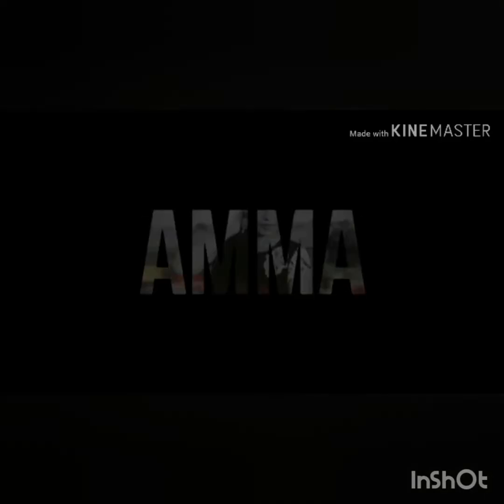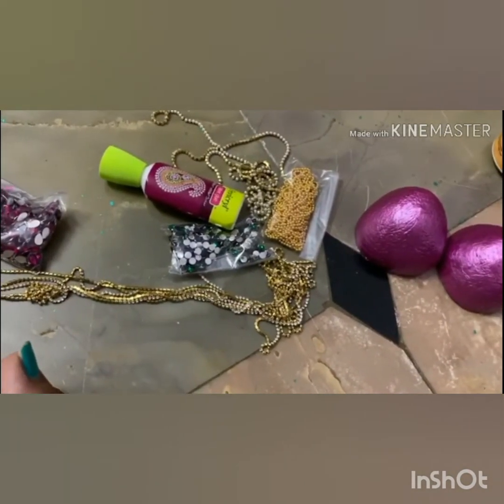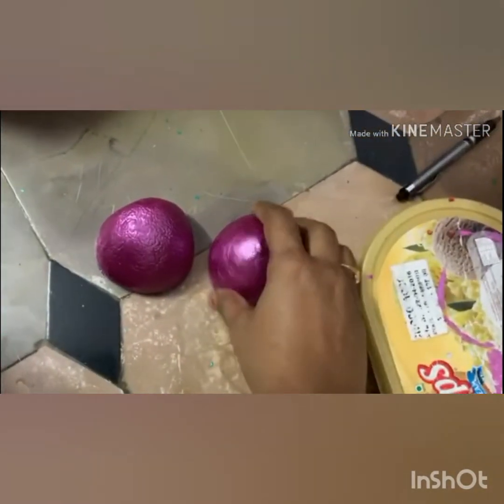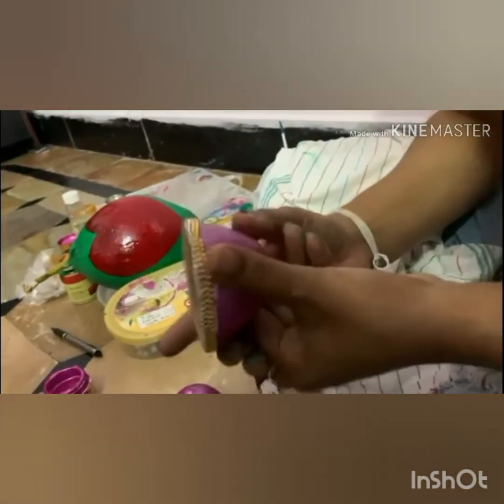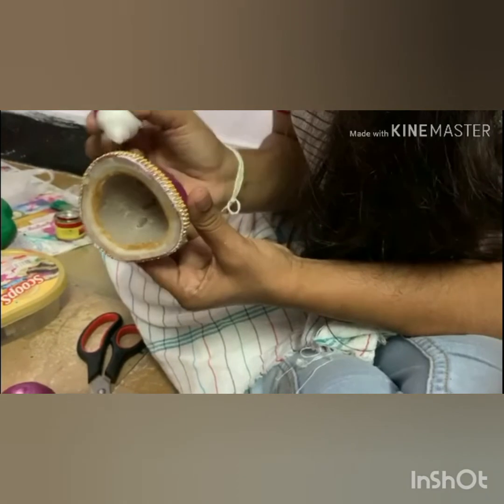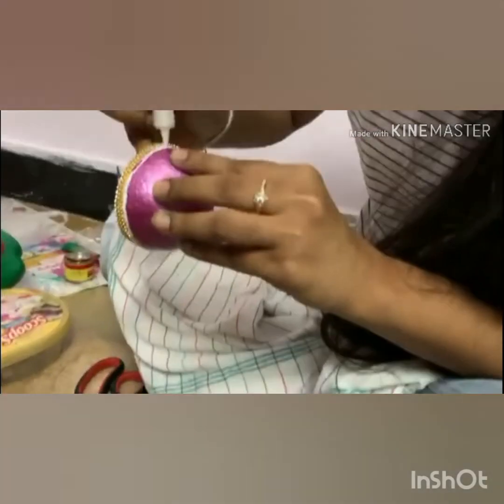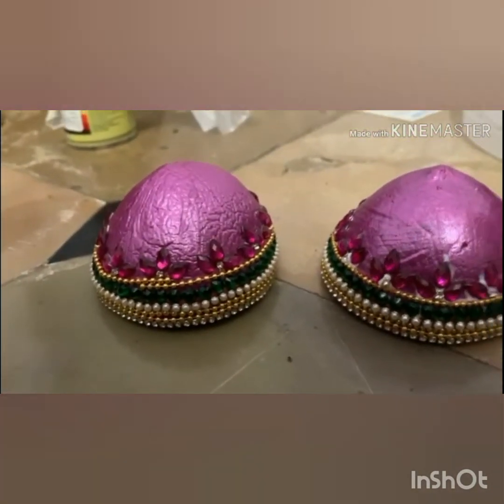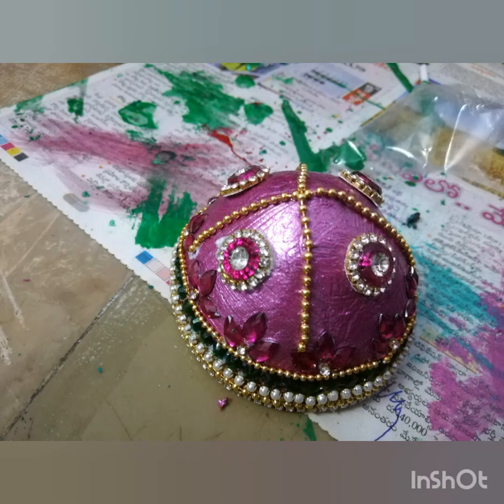DIY Coconut / Kobaribondam, Dry Coconuts Decoration for Wedding With Stone Chain